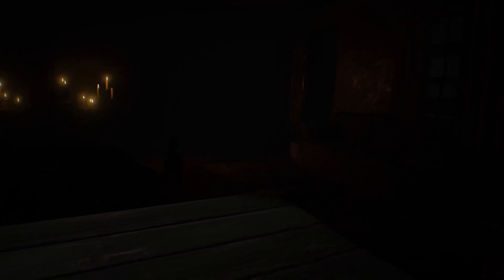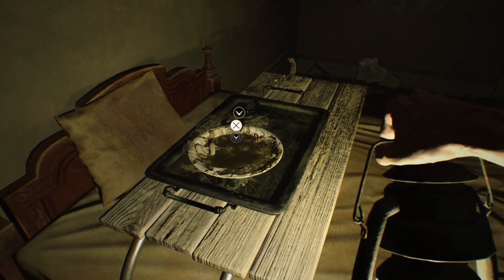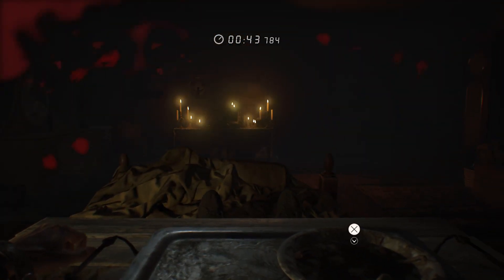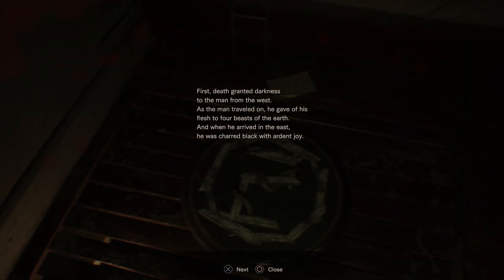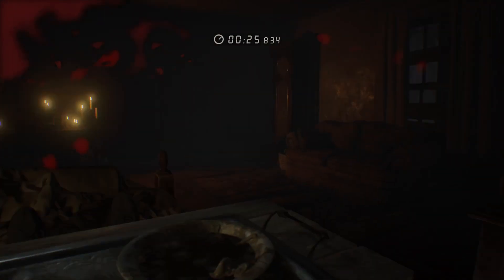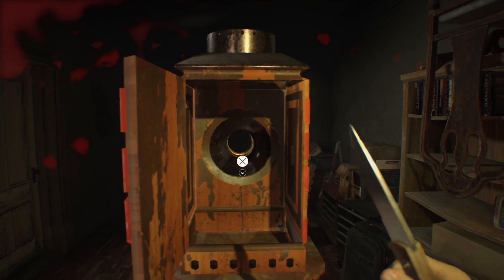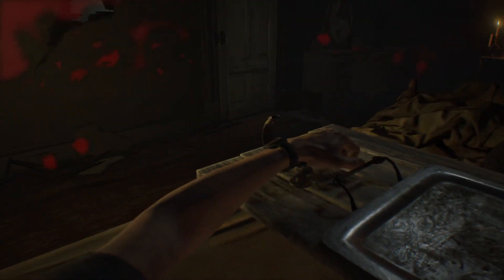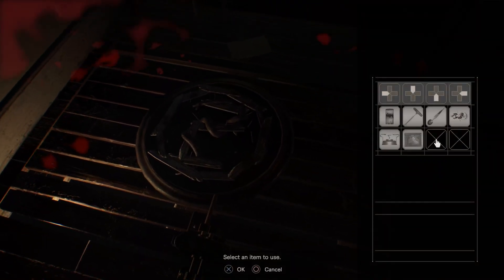Resident Evil 2 REmake DAY 14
Join Paul as he counts down the days until Resident Evil 2 REmake drops on January 25th